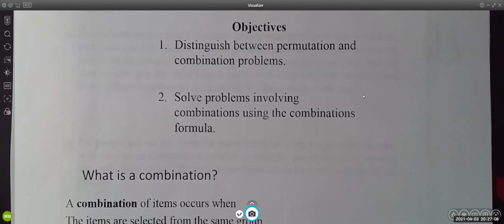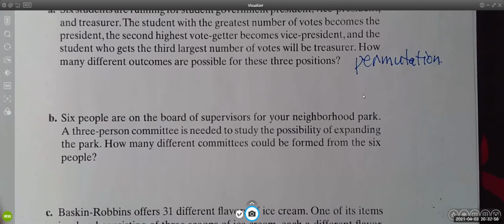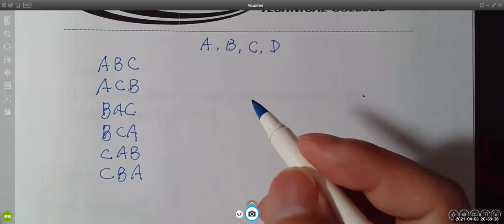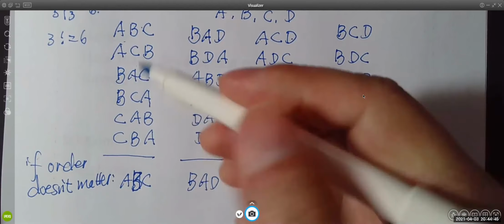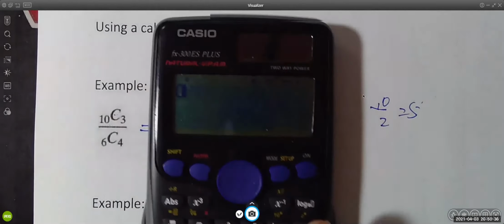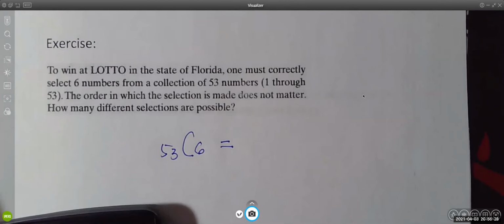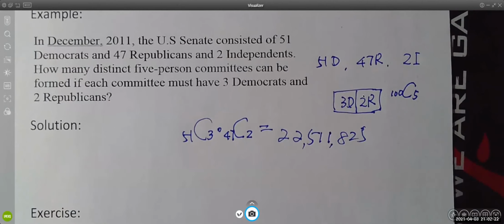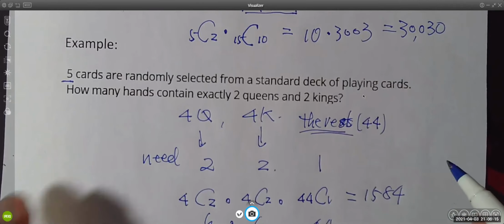Unit 3- combination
1) Deriving combination formula from permutation
2) How to identify combination problems, solve combination applications